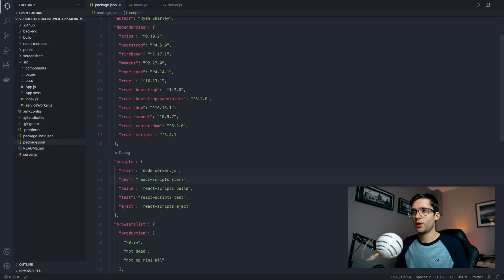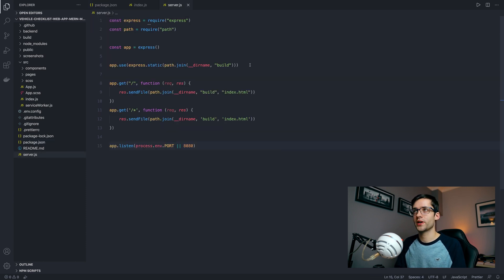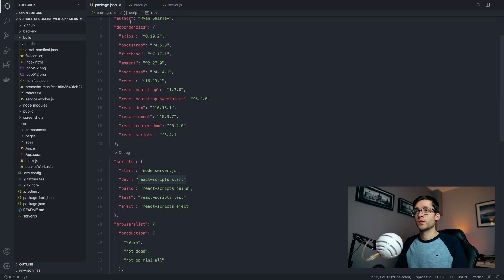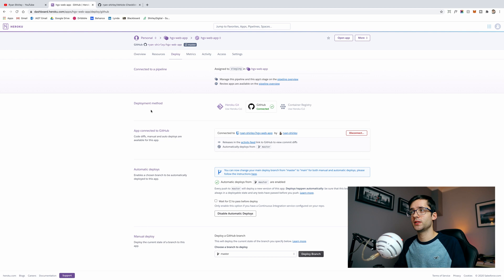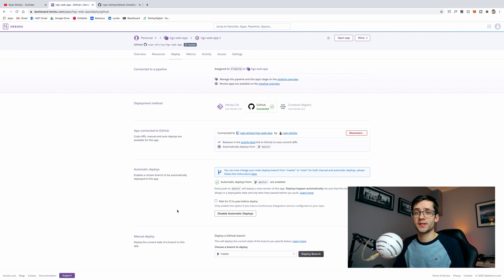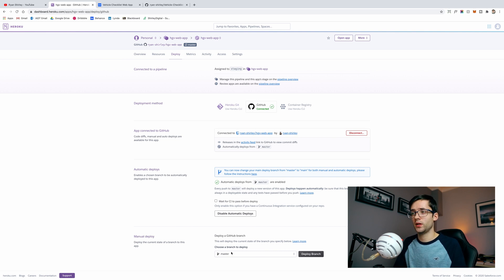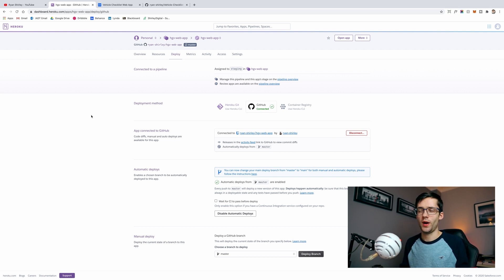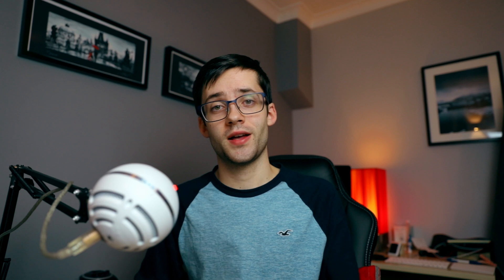How to deploy a React App on Heroku 2020 | FREE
FREE | How to deploy a React App on Heroku 2020

In this video I discuss how I setup my React.js projects to deploy them to Heroku using Express.js. I setup a CD pipeline using Github to automatically deploy my commits to the server. After completing my Computer Science degree, I was shocked how little we were taught how to deploy our projects on servers on shared hosting platforms or on the like of Heroku and Google Cloud.

How do you find my process of deployment?